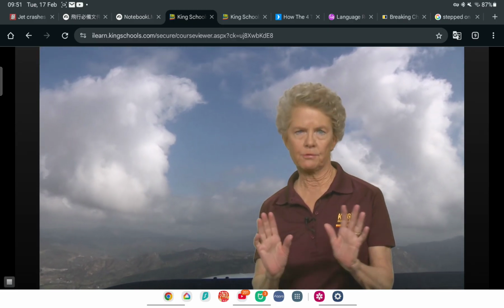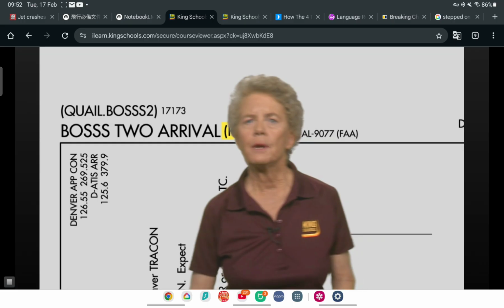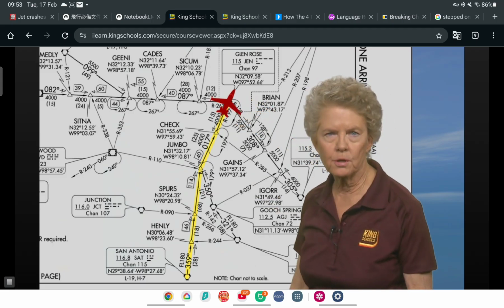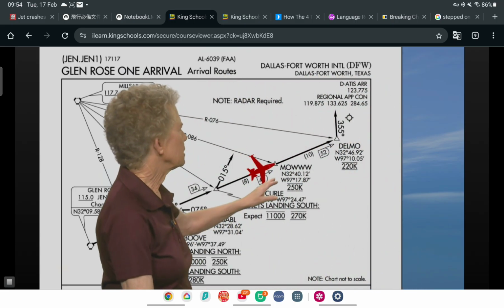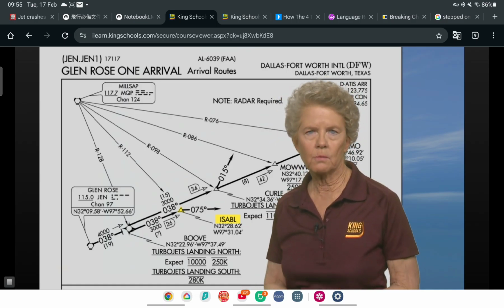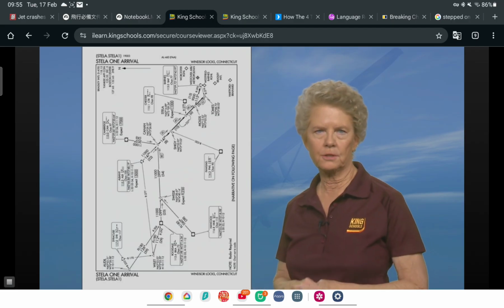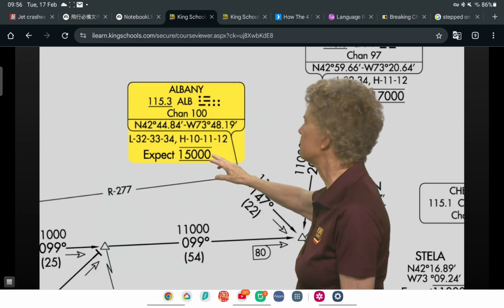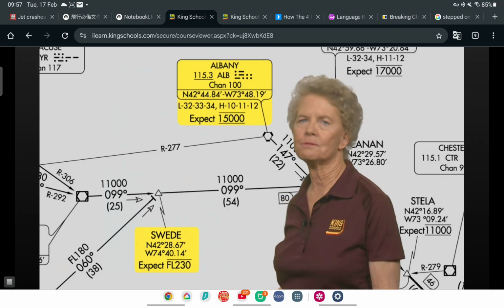2.2.2 Descending on a star